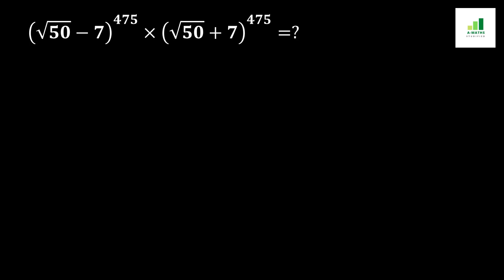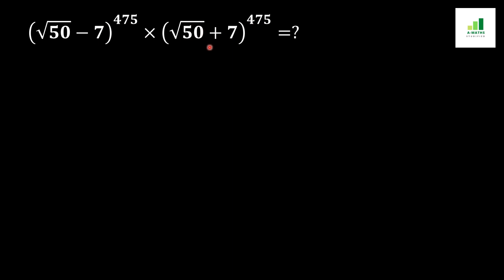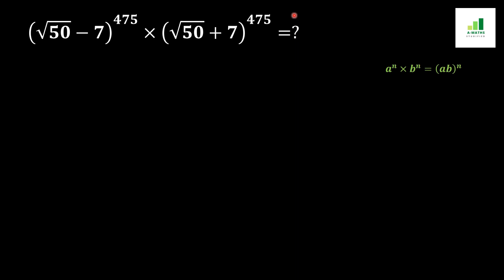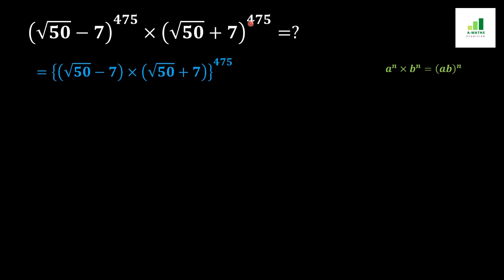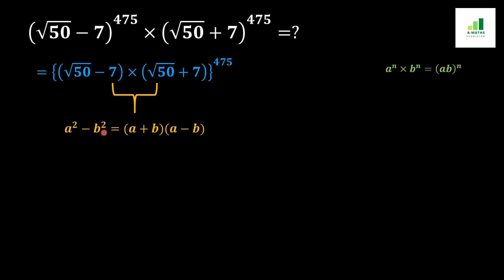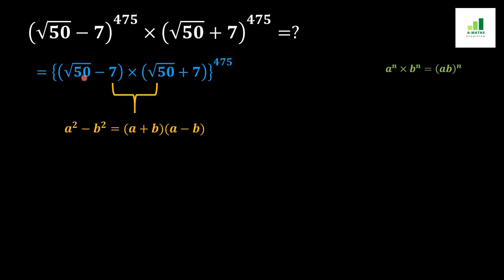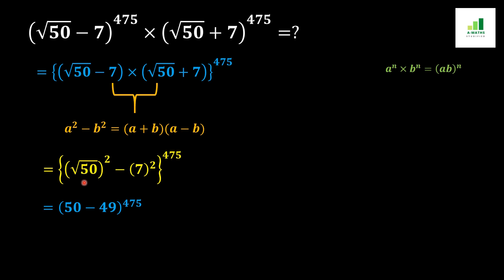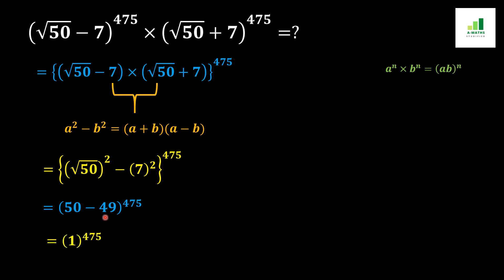Get Answer Quickly By Using These Tips And Tricks | Simplification In Seconds | A-Maths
About Video!
"This tutorial demonstrates "  How to evaluate a Or SIMPLIFY the product of two expressions which are having same but big exponents without using calculator.  "

About Us!